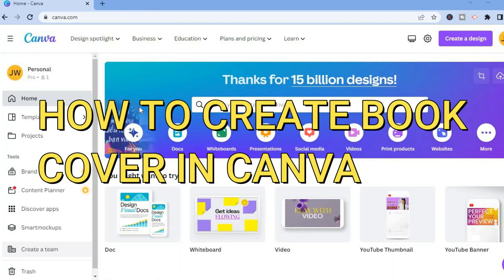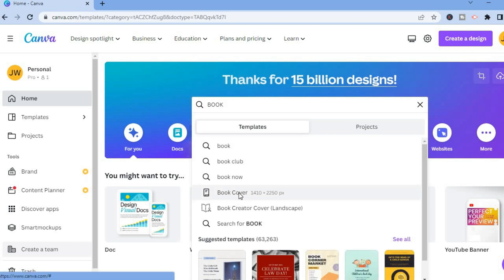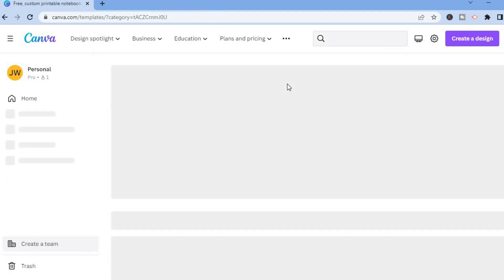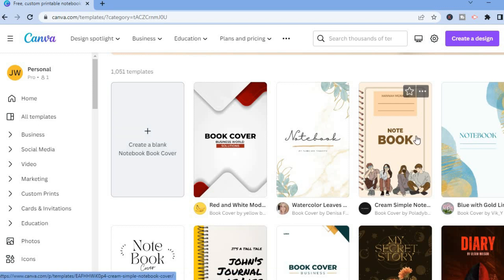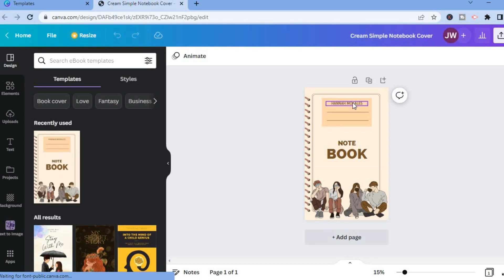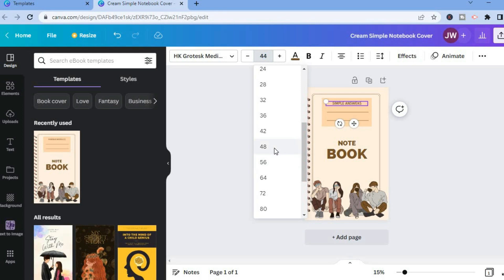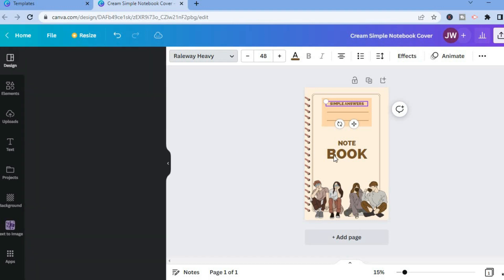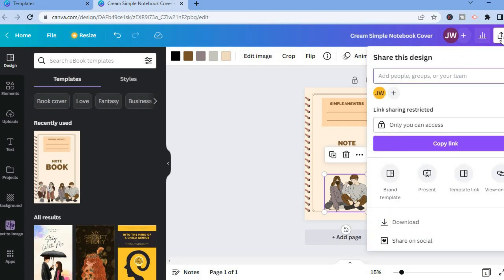HOW TO CREATE A BOOK COVER ON CANVA 2024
HOW TO CREATE BOOK COVER ON CANVA